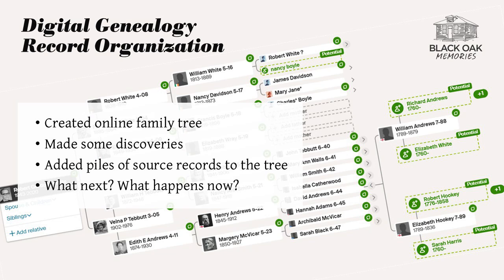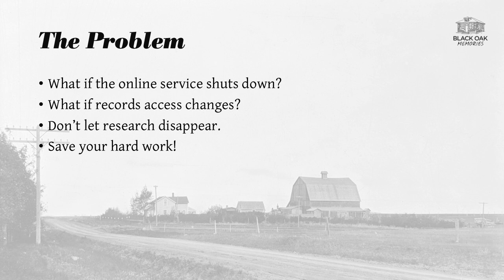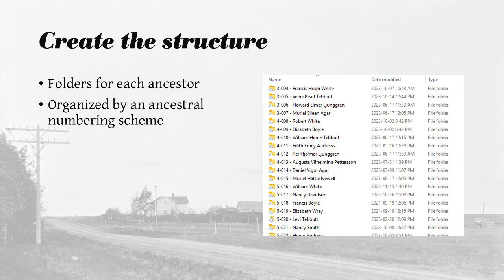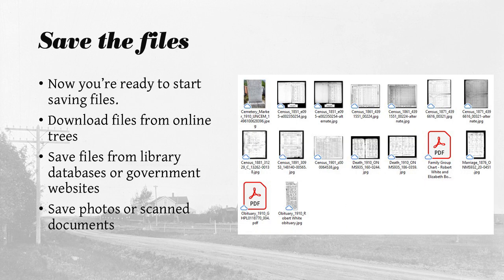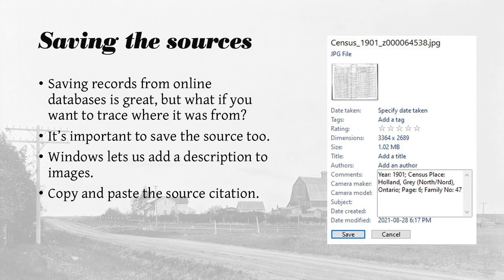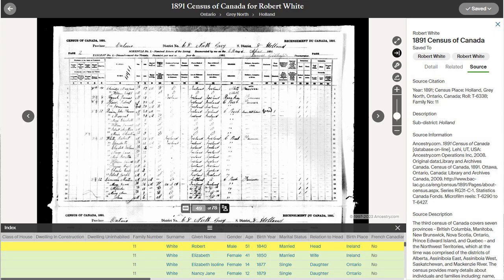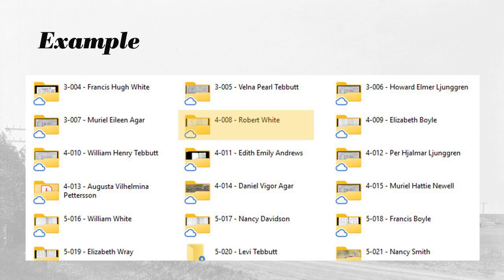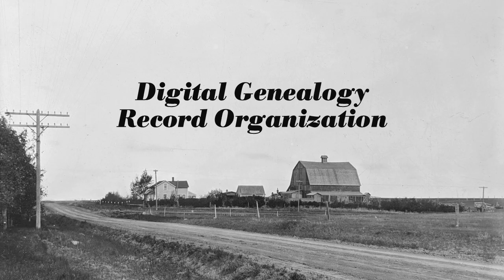Digital Genealogy Record Organization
If you've ever been confused how best to organize digital genealogy records on your computer or other device, or if you just starting out, I'll walk you through some steps that I follow to keep my family records organized. This is particularly targeting people using Ancestry, but it applies to any other online (or offline!) services that provide records relating to your ancestors. If you don't have time to watch, here are my main tips:

1. Create an organized folder structure
2. Confirm a backup plan
3. Download the files
4. Save smart file names
5. Save the sources
6. Duplicate as needed

Black Oak Memories on Etsy